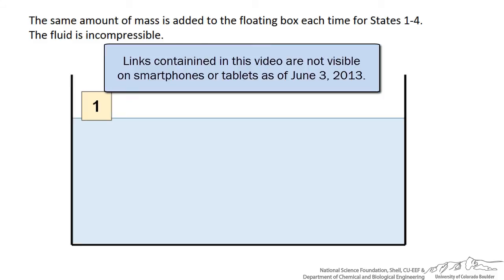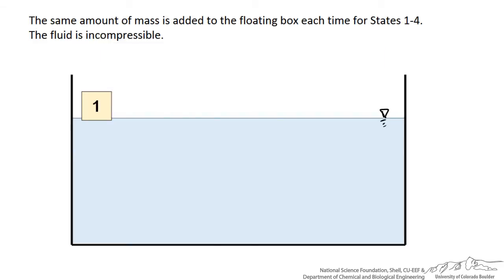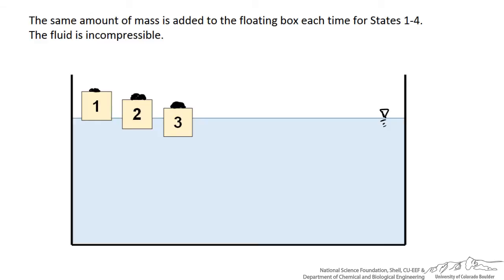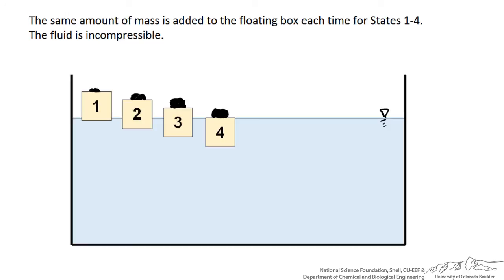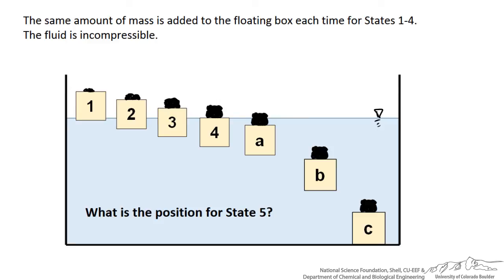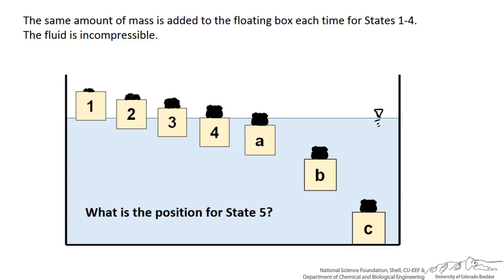Buoyancy vs. Weight (Interactive)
If mass if constantly being added to a block floating in a fluid, predict the next position of the block based on an additional addition of mass. Made by faculty at the University of Colorado Boulder Department of Chemical and Biological Engineering.